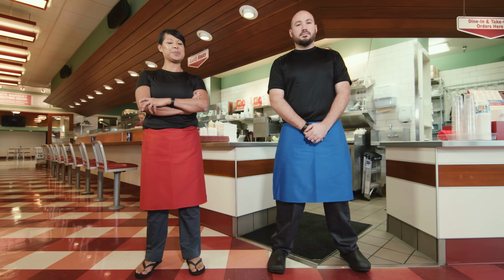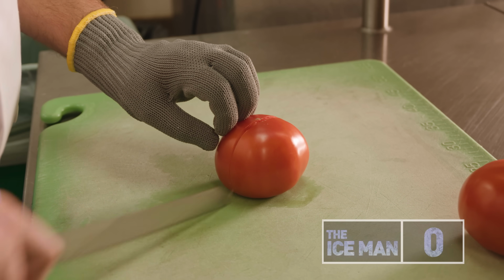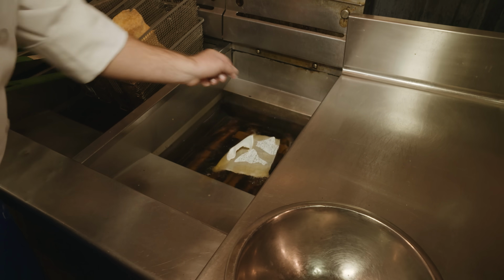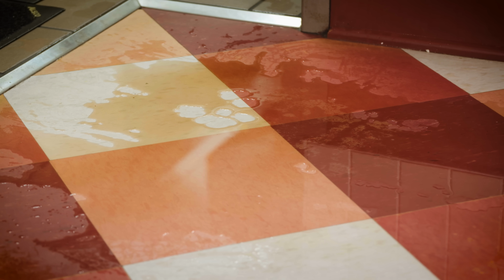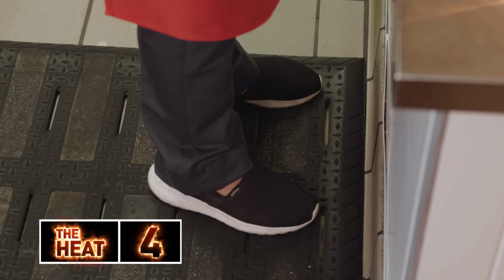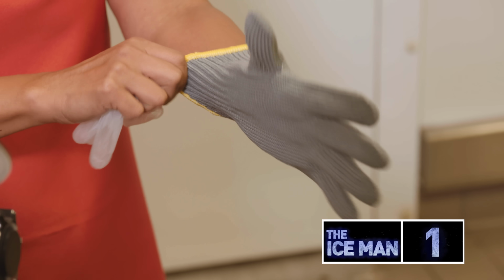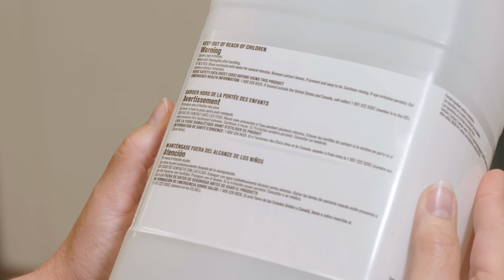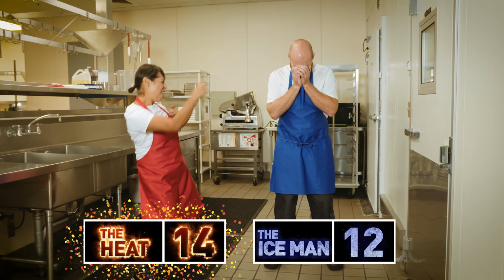Kitchen safety showdown | Play all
Chefs compete to see who’s got the chops when it comes to restaurant safety. Learn how to avoid common kitchen injuries, including burns and cuts, muscle strains and falls, and hazardous chemicals and equipment.